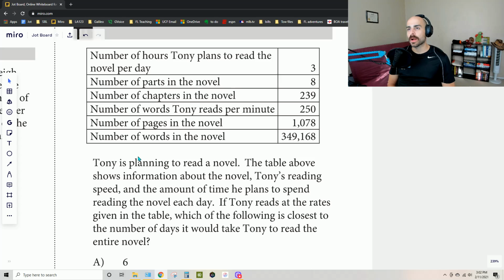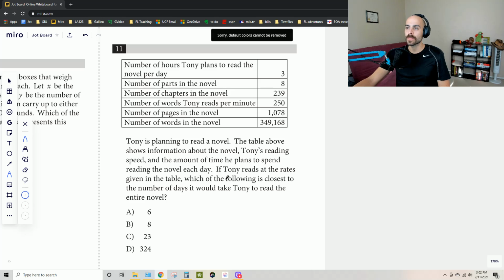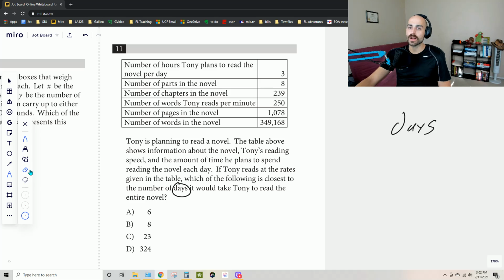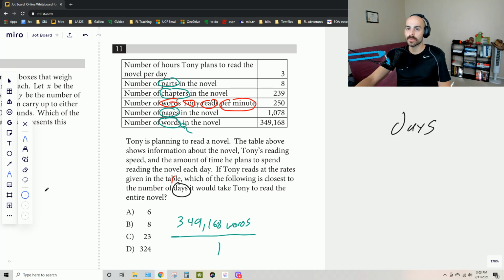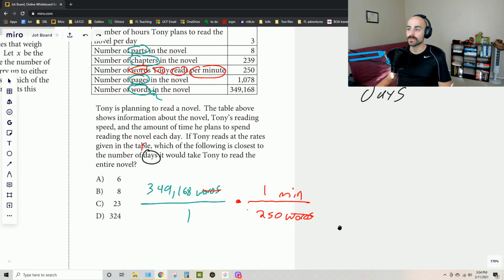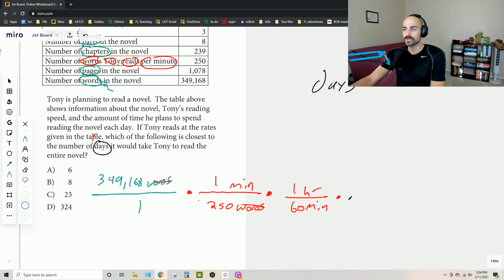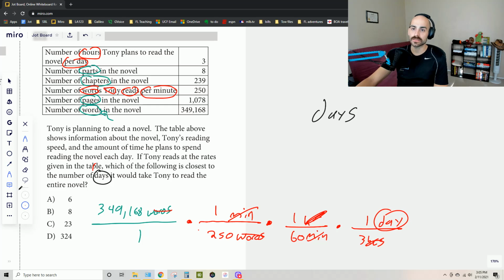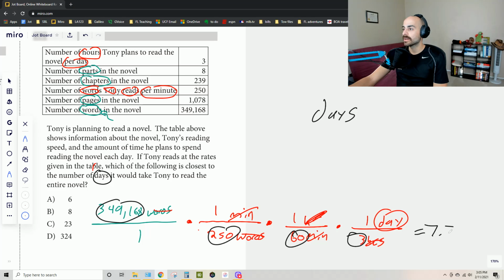SAT Practice Exam 2 Calculator #11